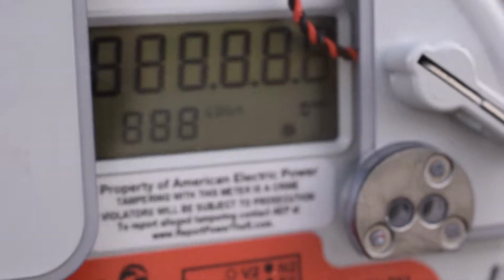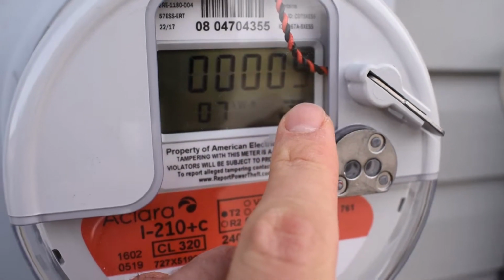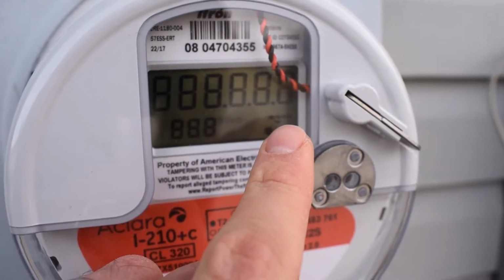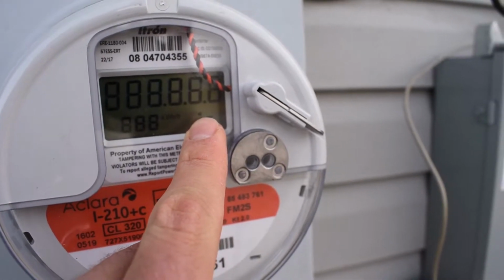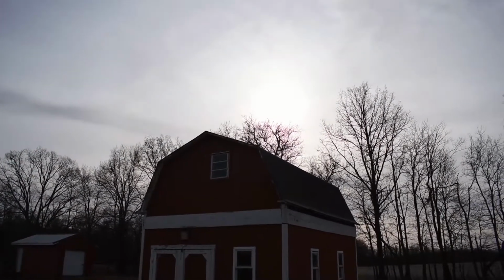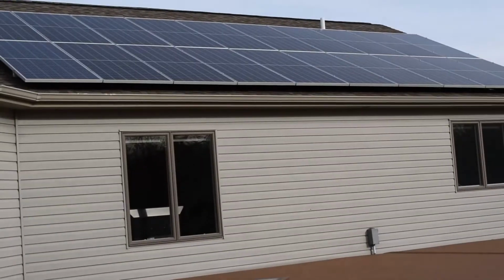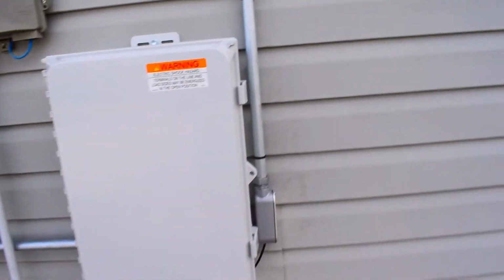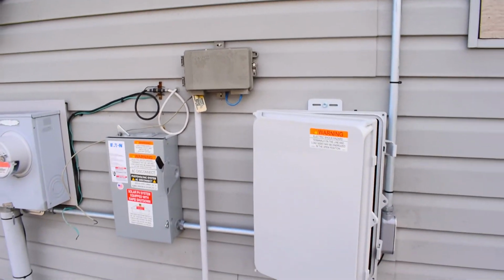Solar Net Meter Explained and My Thoughts From the First Day Making Solar Power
Right after recording this, it got a little sunnier and the system was putting electricity into the grid even with my Volt plugged in at 3.3 KWs so in my mind, that means the system was creating over 3.3 KWs of electricity plus whatever the house was drawing at that time.
Pretty cool and pretty good for December in northern Indiana.